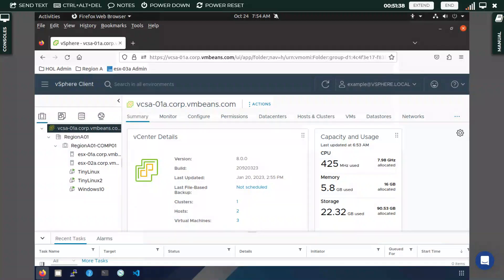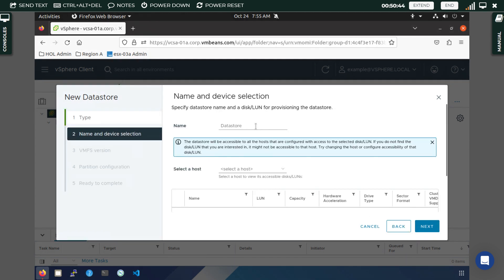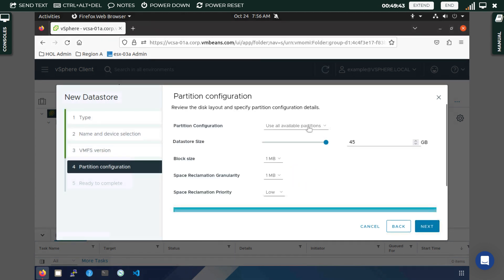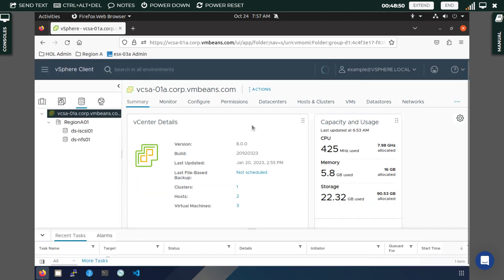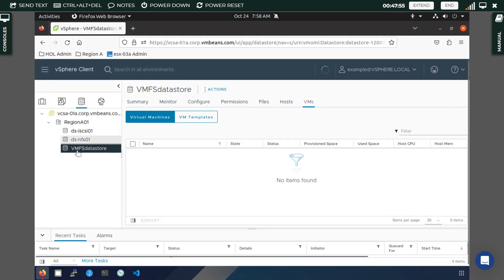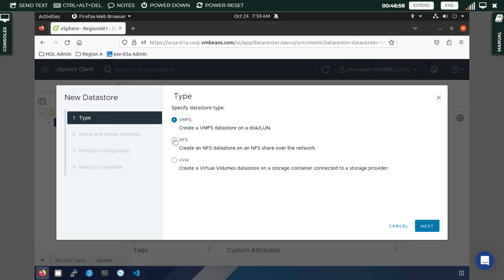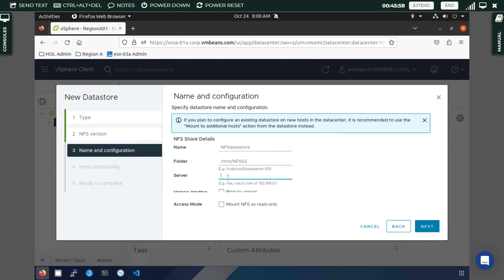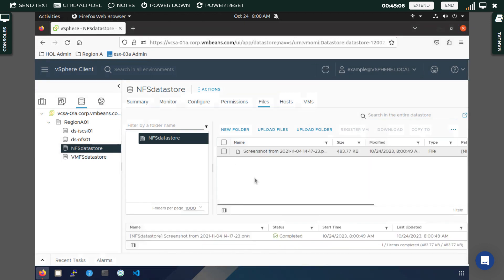Creation of VMFS and NFS data Store on HOL 2410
We will be creating a VMFS and NFS data store in HOL 2410